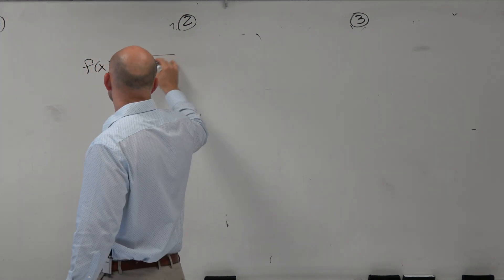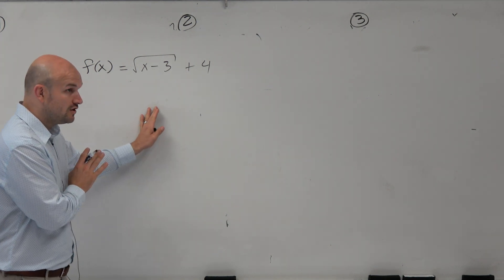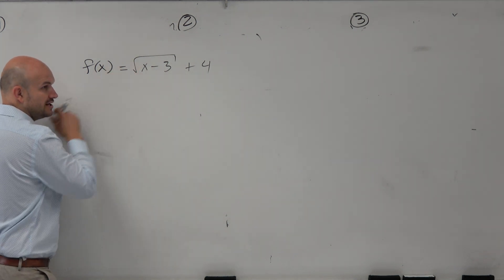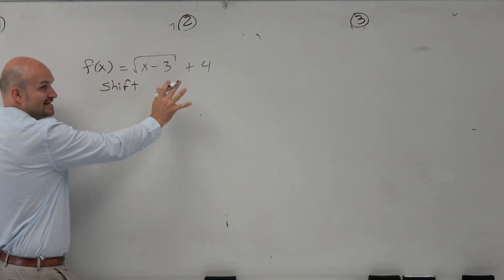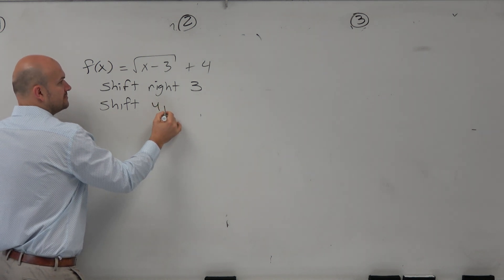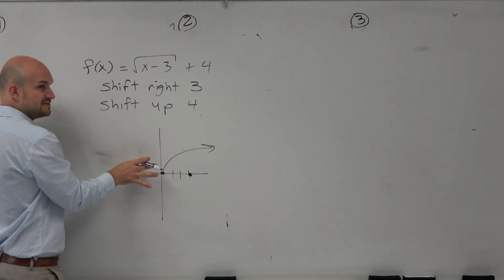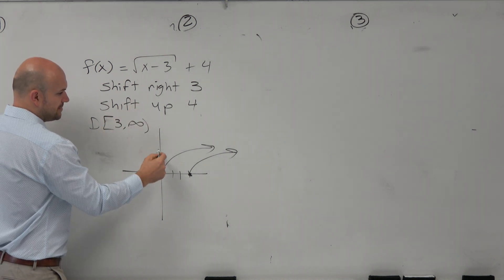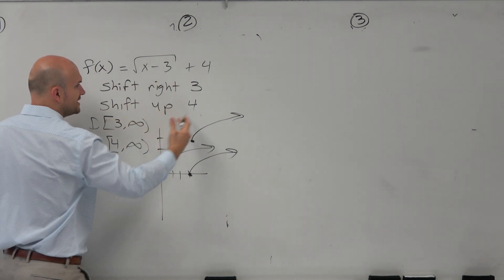Describe the transformations and the domain